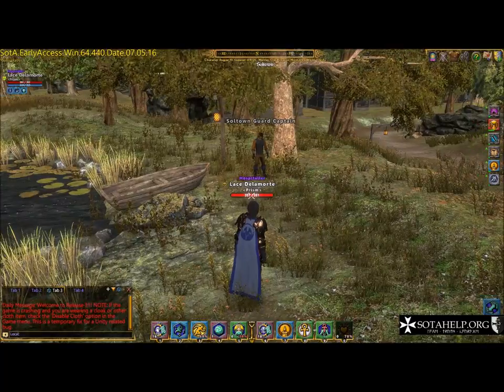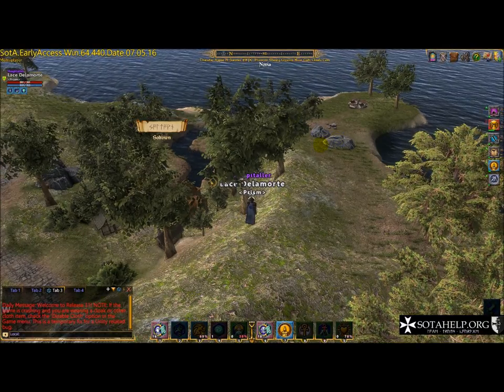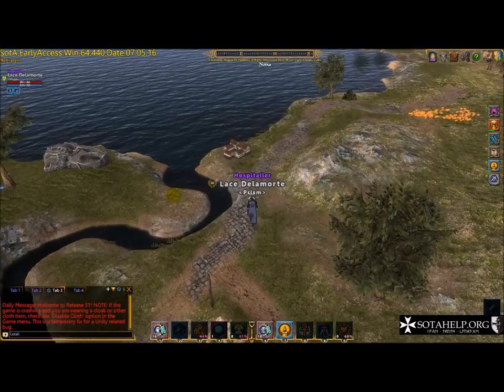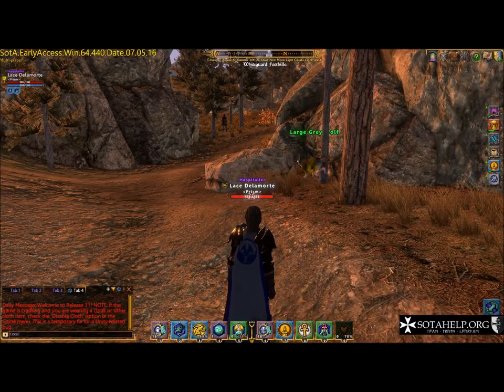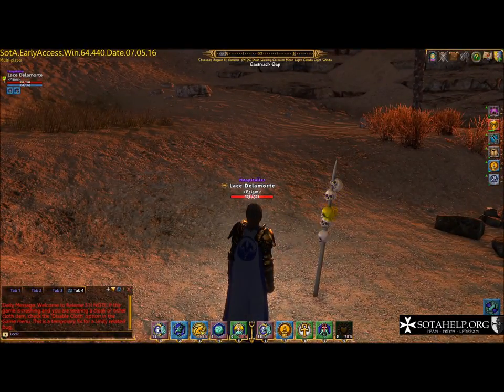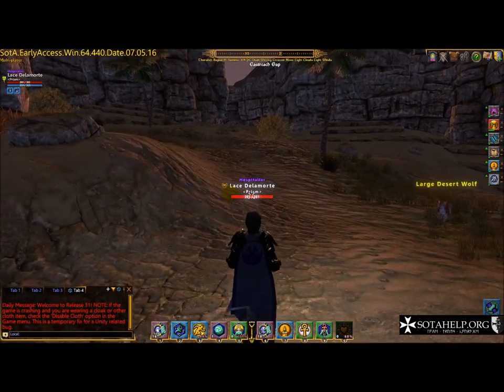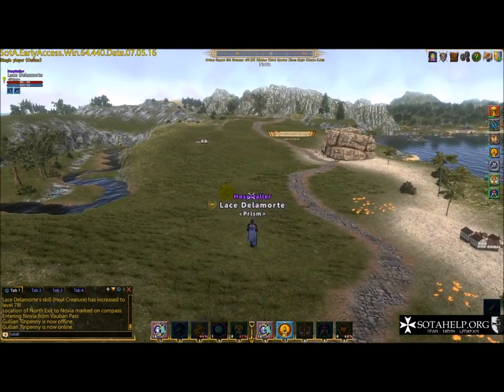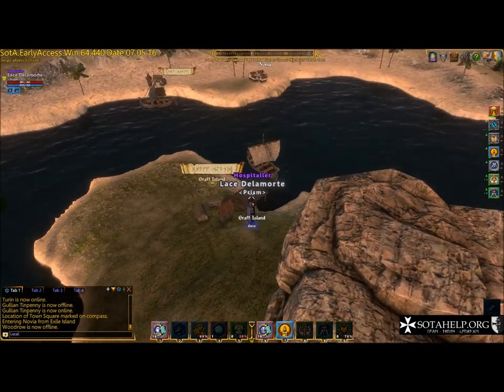Overland Map Navigation, Glossary of Terms and Random Encounters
Tutorial about the Overland map, NPC towns ,PRT and POT towns, as well as scene designations, along with tricks and things to avoid from hotkeys, and lastly Random Encounter usage.